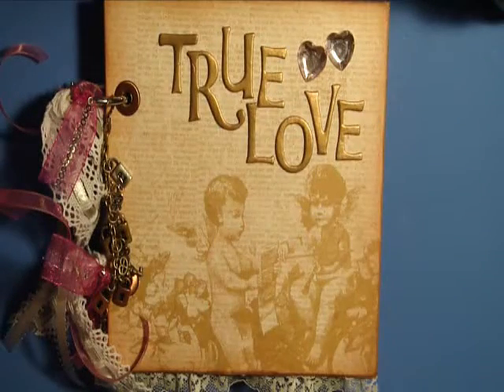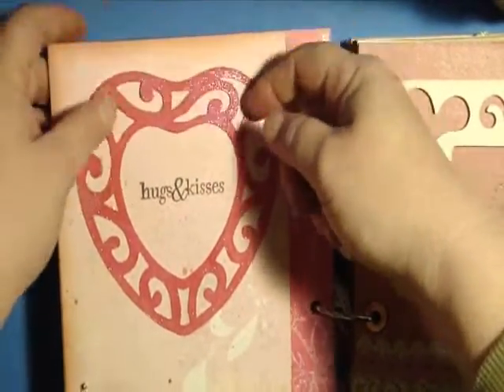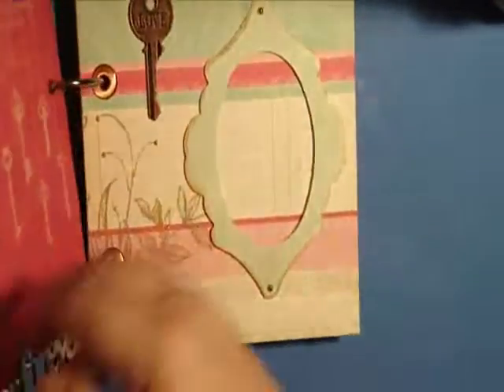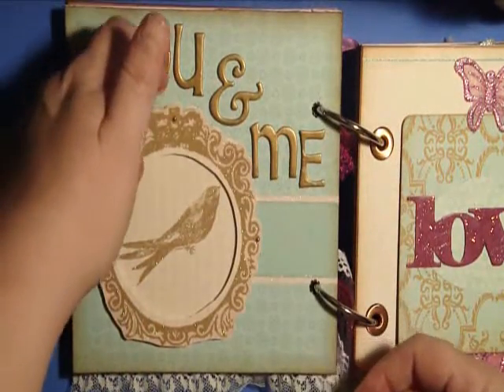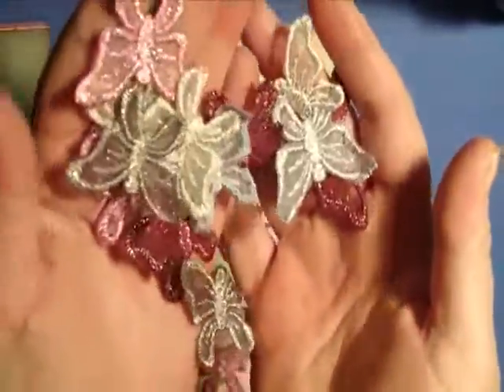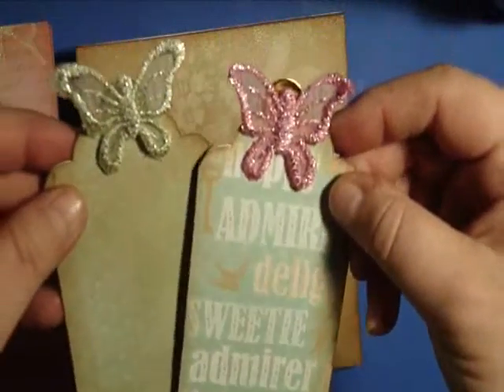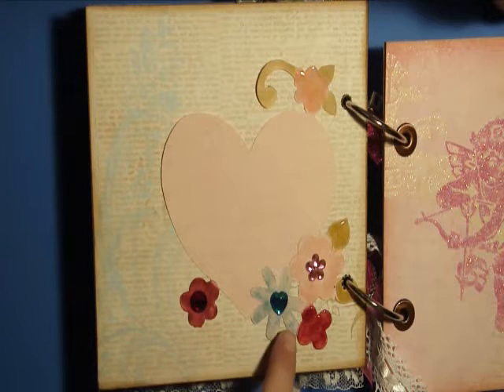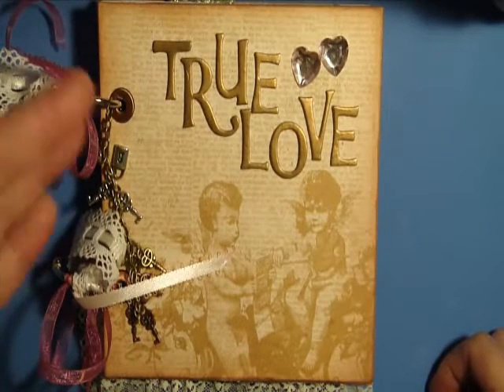True Love Mini Album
This mini album uses the Be Mine paperstack from DCWV.  The album will soon be available for purchase at my etsy store:  SweetBiscuitGirl.etsy.com